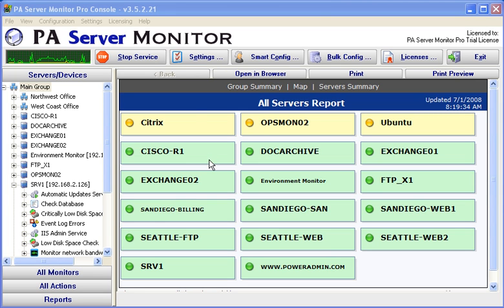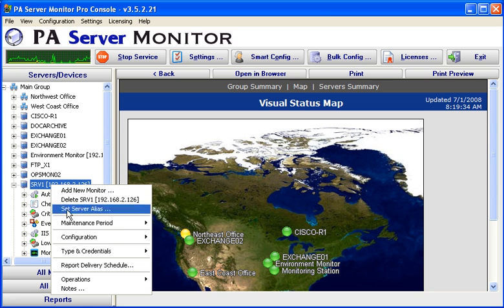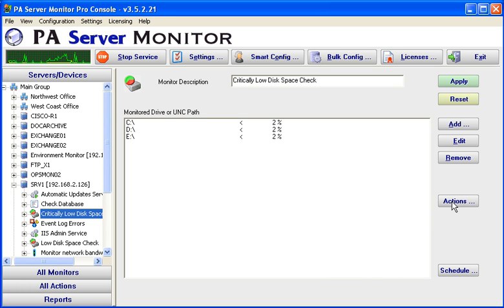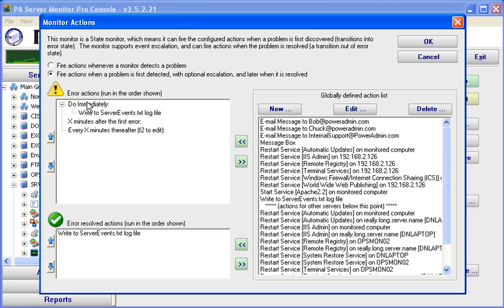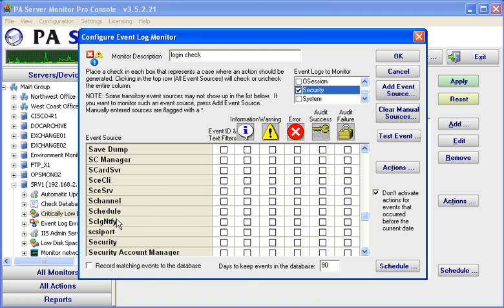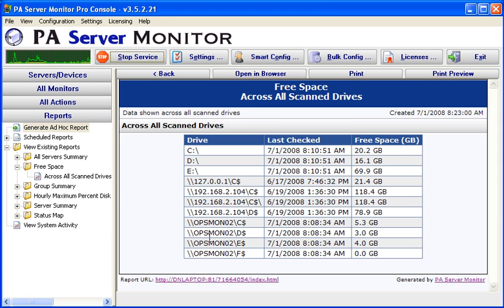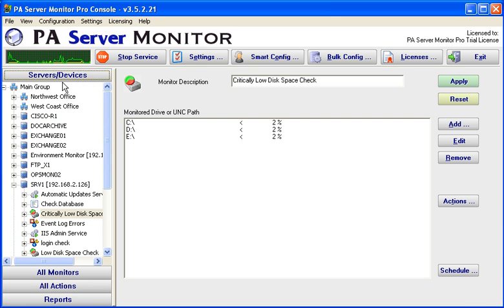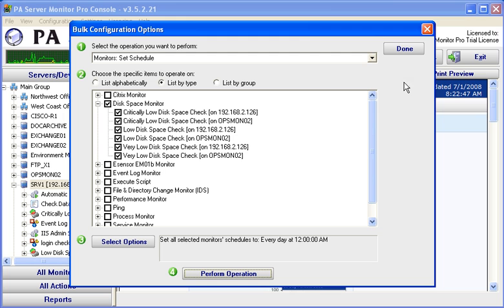pa.avi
A  demo created by NanoMax